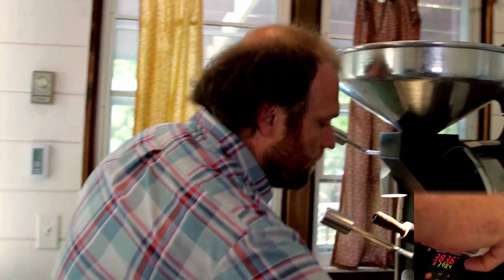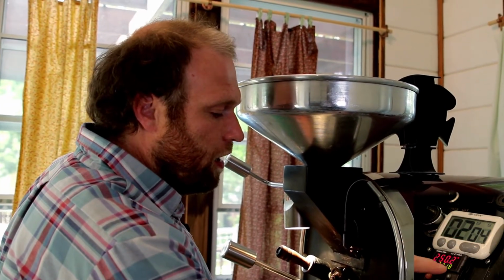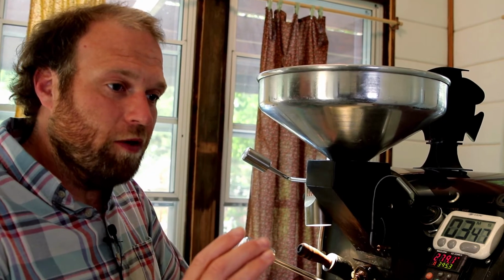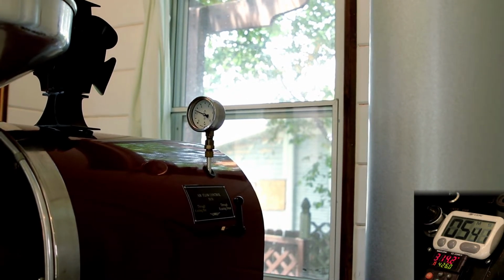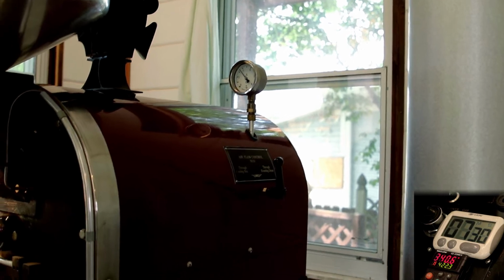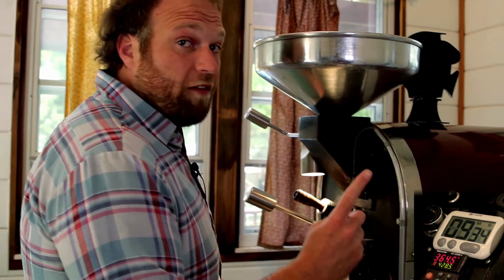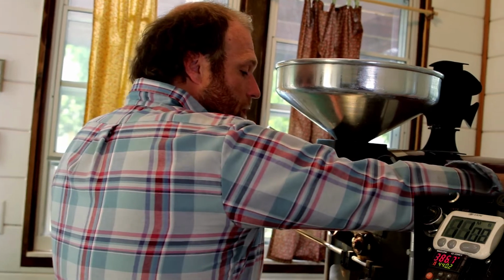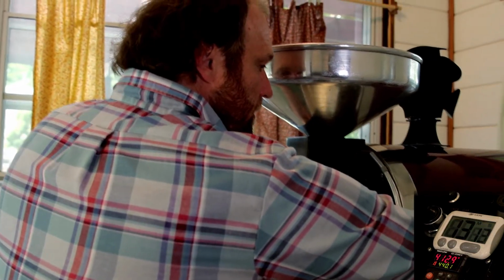Coffee Roasting: 416F CONGO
In this episode Erik from thinkwell. roasts up some delicious Congo coffee, dropping it just before second crack. The main approach to the batch is a double arch - one big push to start, purposefully stalling the rate of rise during the second (browning) phase, and then a second, smooth increase through first crack and development.